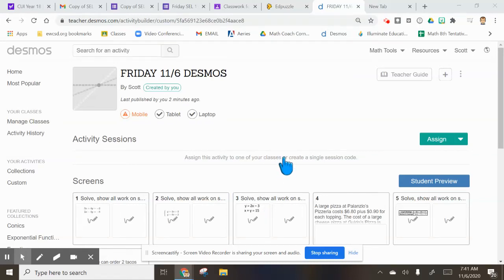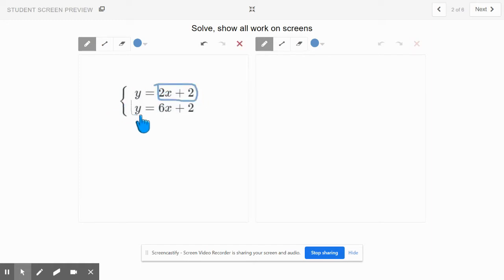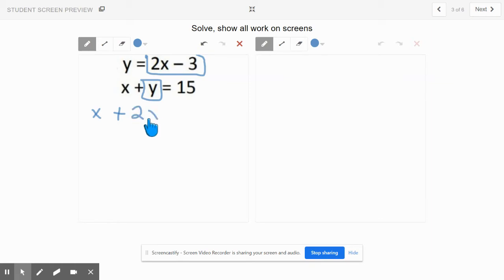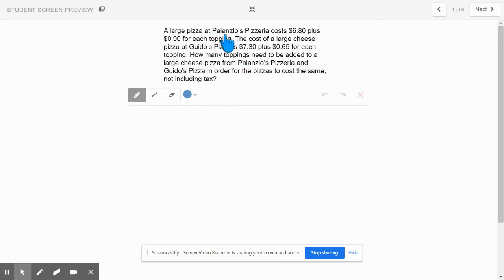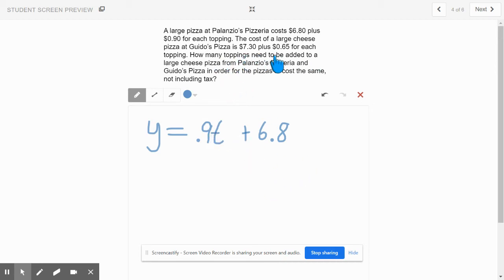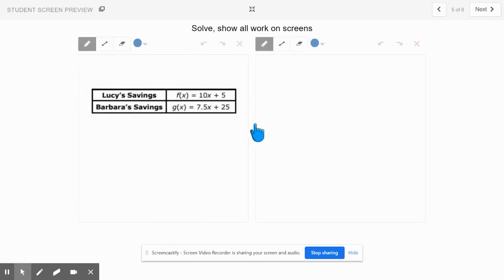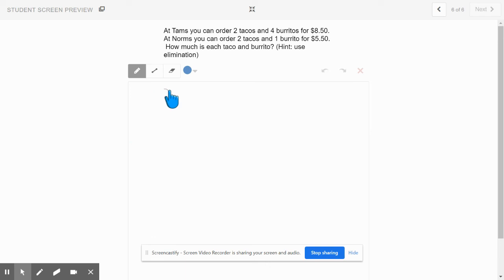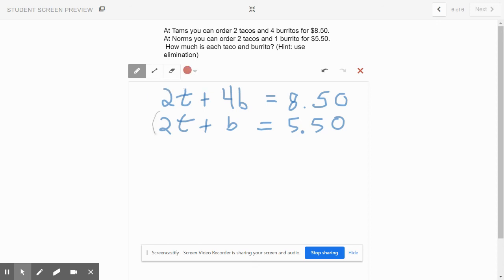Friday 11/6 Desmos HELP